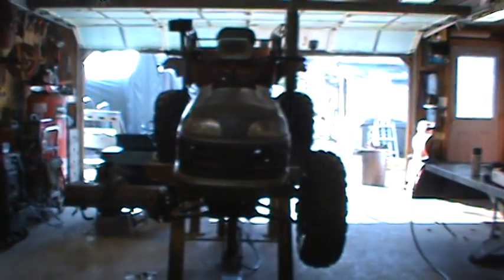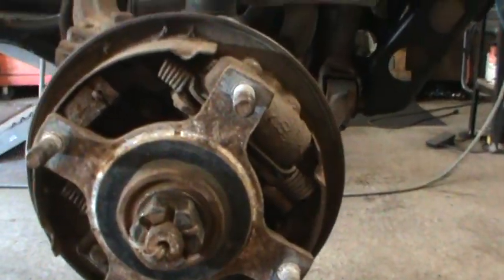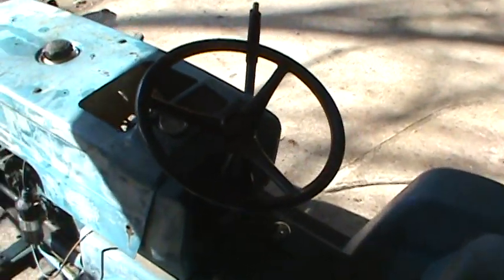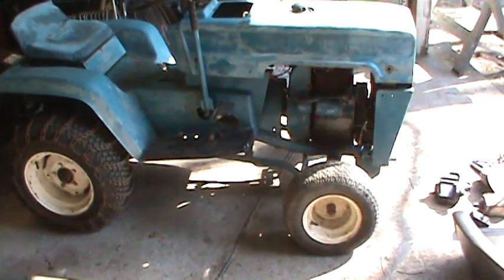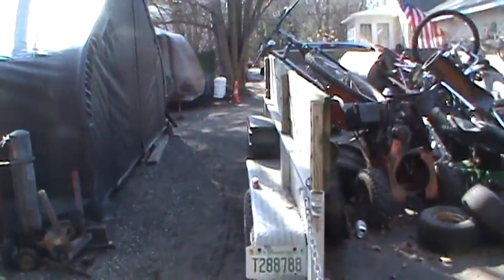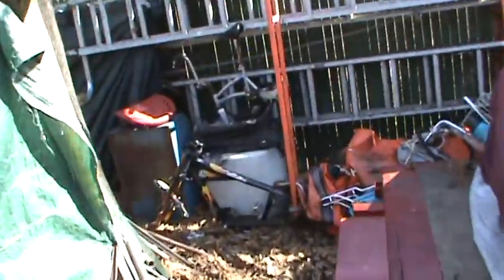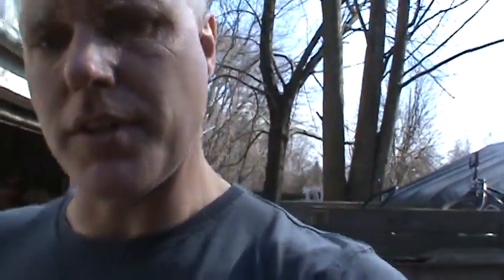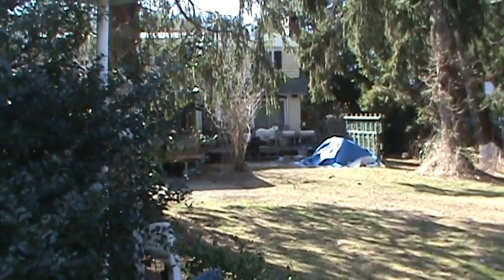garage goings on,,, redddragon6161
clean up the shop, and a shout out to my cuzz